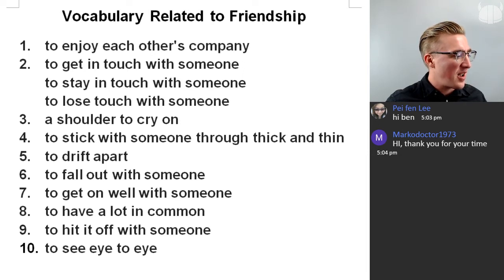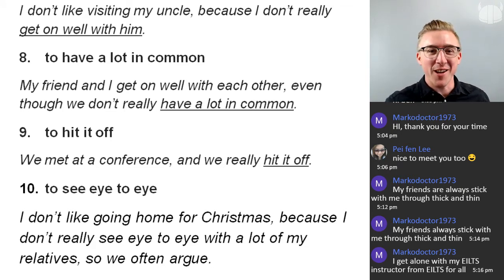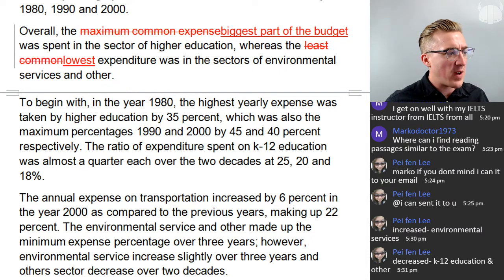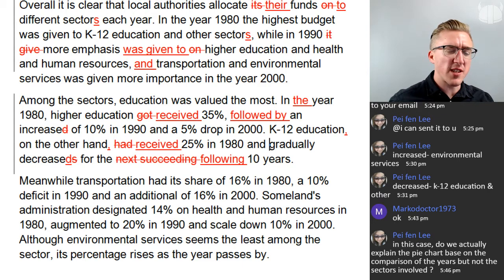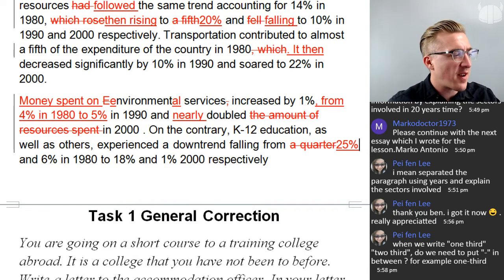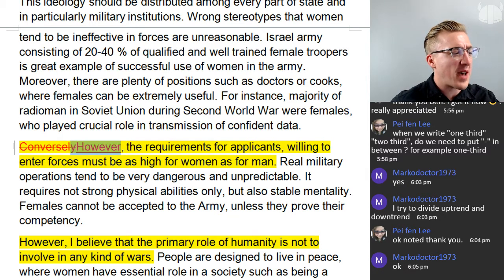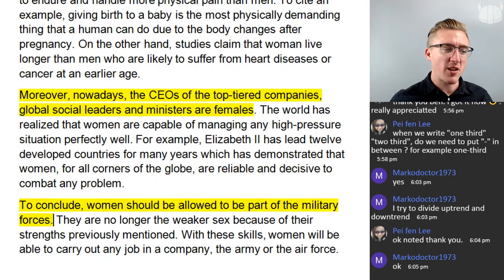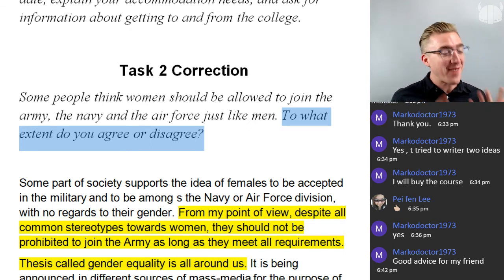Live IELTS Lesson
In this lesson, we'll review some vocabulary for talking about your friends, as well as error correction for Task 1 and 2 essays, and speaking practice, too! to learn how to participate and submit your writing for correction!